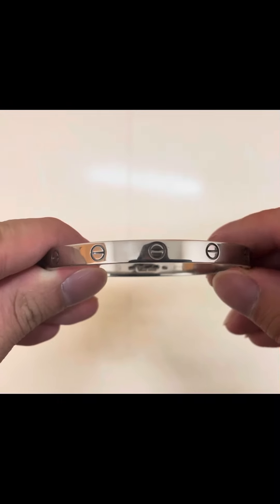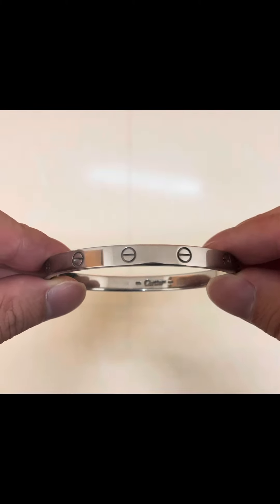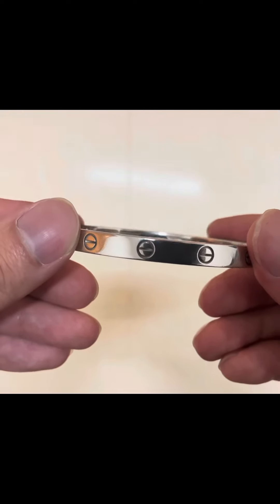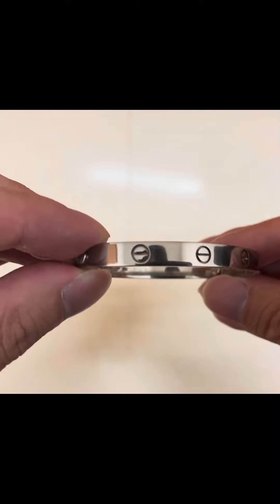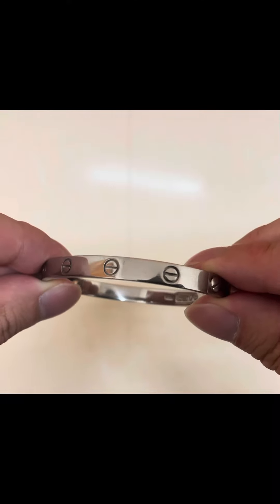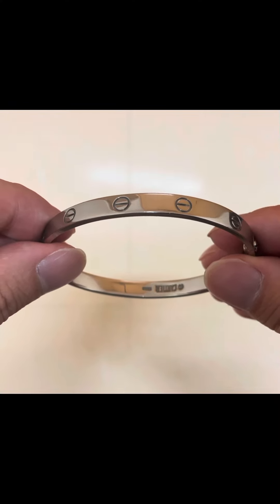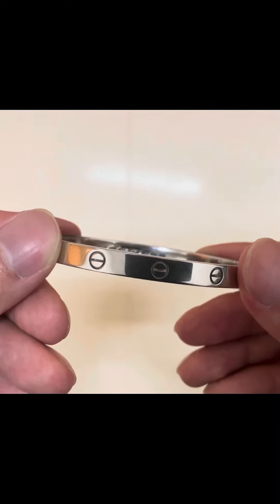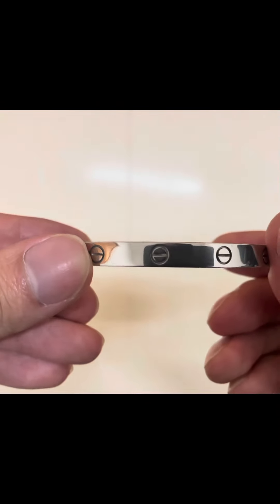Cartier Love Bracelet Polishing Before and After (MUJI Polishing Cloth)